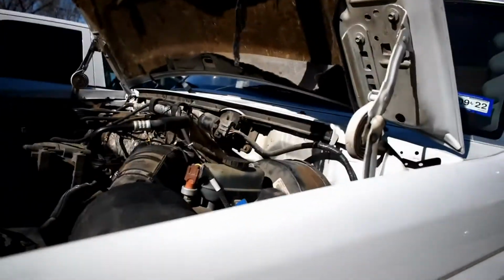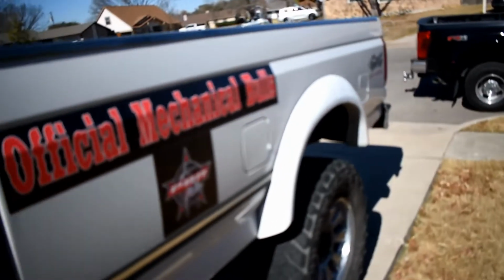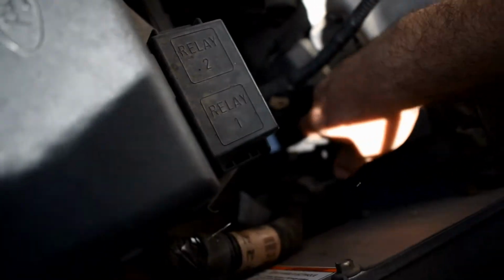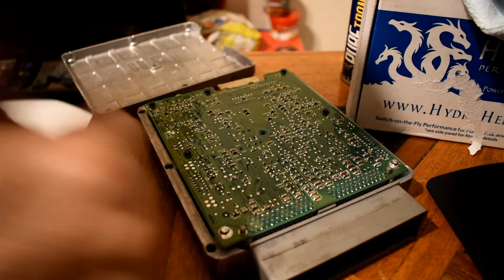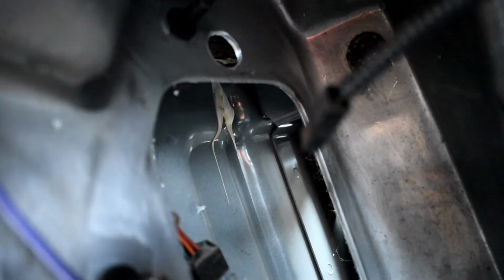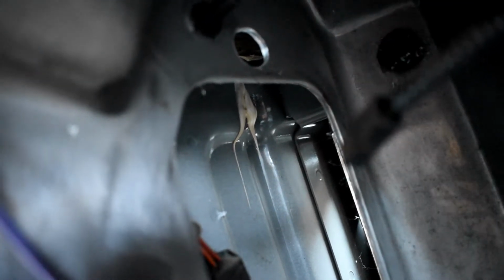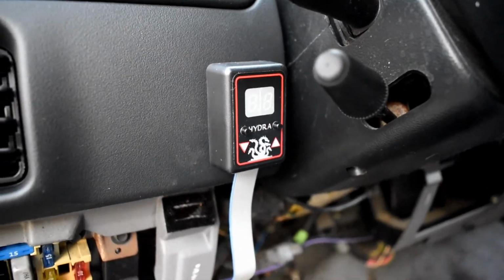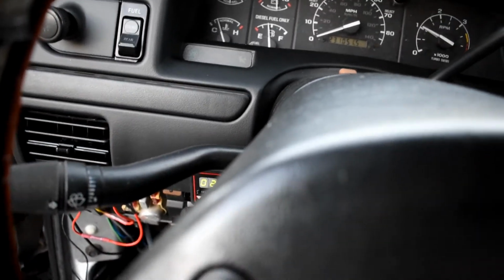1997 OBS 7.3 Powerstroke Hydra Chip Install (It smokes...Kinda)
installation of a hydrachip on a 1997 F350
Vehicle is stock with single shot injectors.
First step of several with for mods.
Truck at this point has several issues including massive fuel issues, and trans issues that will all be addressed shortly after this video was made.